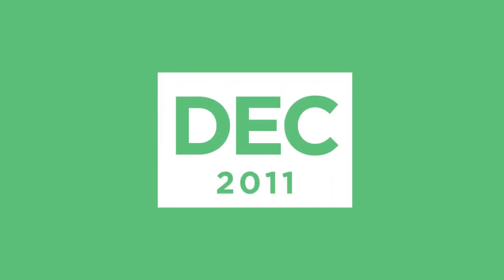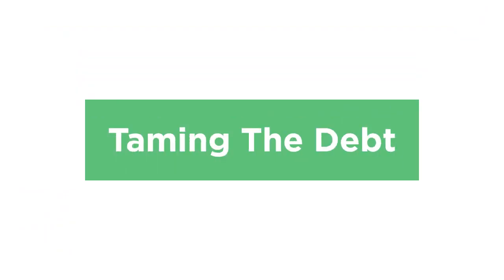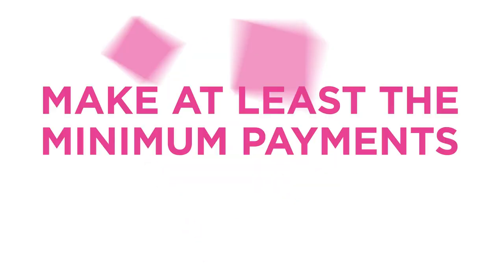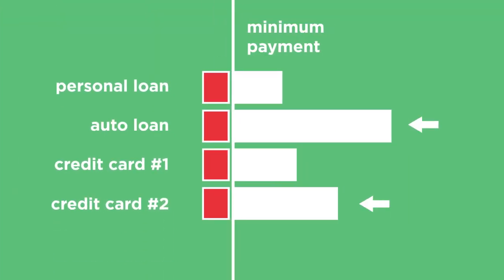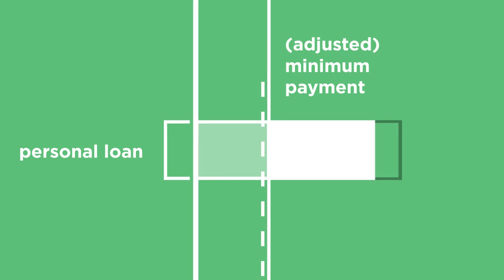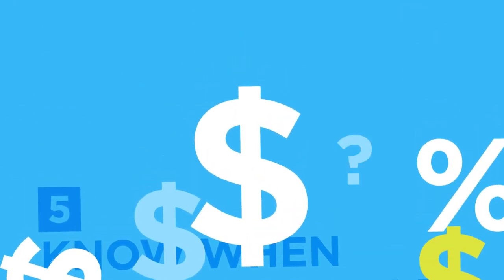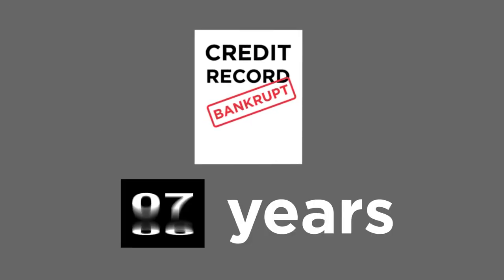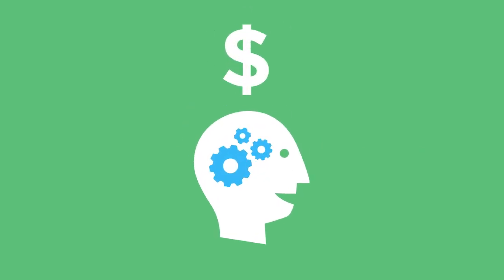Taming Debt | Financial Wellness by RISE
Feeling overwhelmed by debt? You're not alone. Millions of Americans struggle to make the minimum payments on their debt. View our tips on how to tame your debt, help save money on interest, and keep your budget on track.